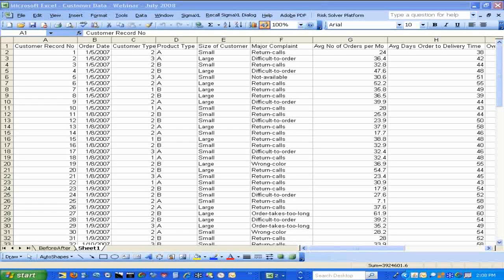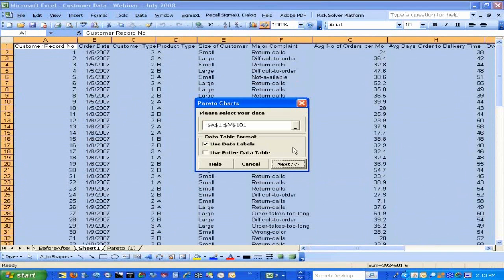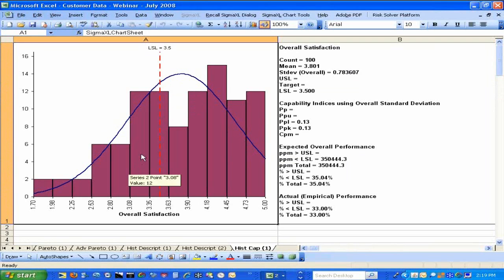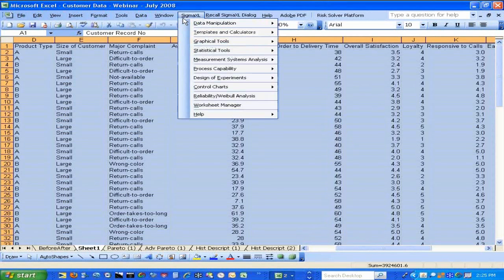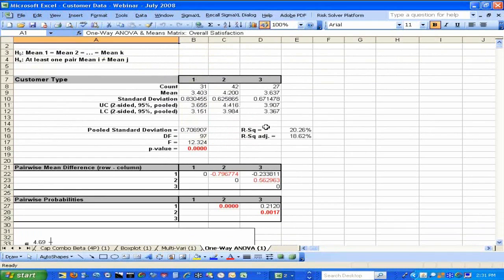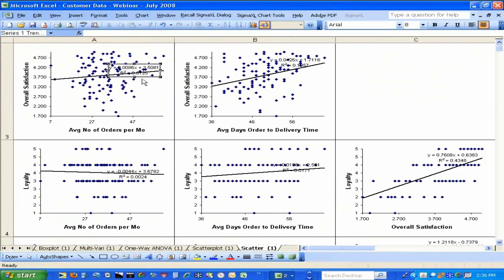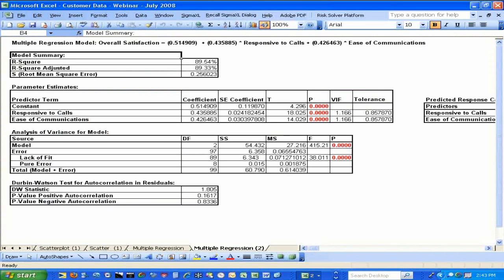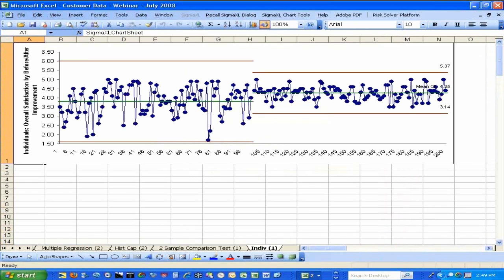Case Study: Using SigmaXL and DMAIC to Improve Customer Satisfaction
Presenter: John Noguera, Co-Founder and CTO of SigmaXL

We demonstrate how SigmaXL's user-friendly and powerful graphical and statistical tools were used to identify key drivers linked to customer satisfaction, including:

• Basic Data Manipulation
• Descriptive Statistics
• Histograms
• Process Capability for Normal and Nonnormal Data
• Pareto Charts
• Boxplots
• Multi-Vari Charts
• Hypothesis Testing -- ANOVA
• Scatter Plots and Scatter Plot Matrix
• Hypothesis Testing 2 Sample Comparison: "before improvement" versus "after improvement"
• Control charts with split limits also clearly show the "before improvement" versus "after improvement" results.